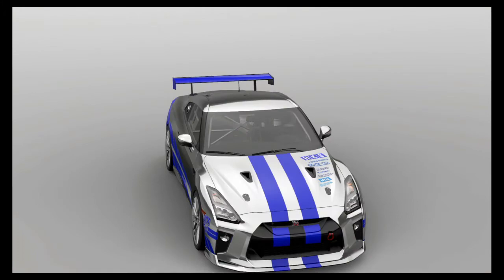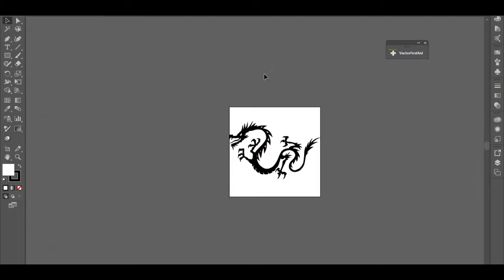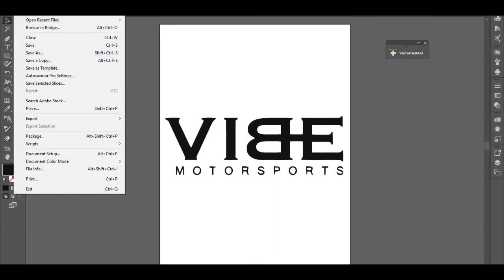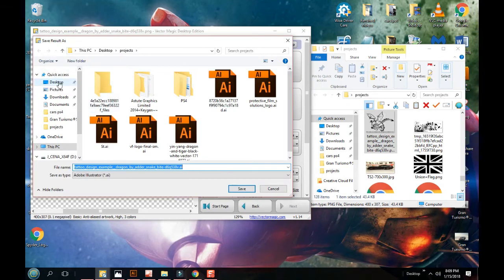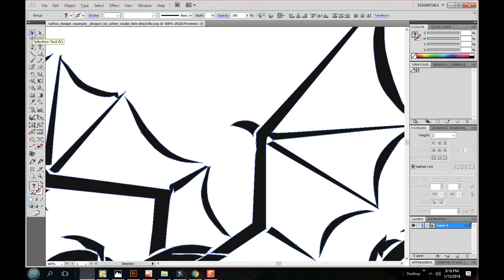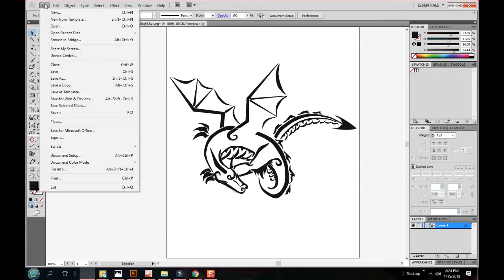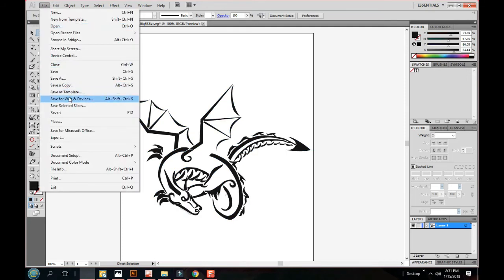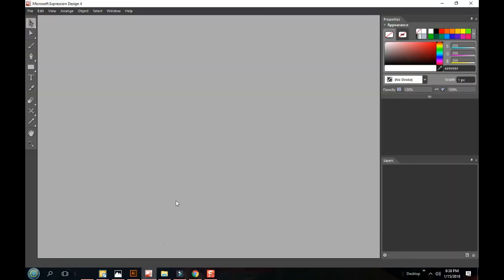GT SPORT Tips and Tricks on how to make SVG files Smaller (PS4)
Sorry this took so logn guy but I had to do a lot of research and editing on this video, but I hope it helps you guys out.

If you guys every want to join us on GT SPORT or just come racing you can ad me my PSN user name is         SLY_RED333

I edit my videos with Rockstar editor, Wondershare Filmora, Share Factory, Adobe After effects CS6 and PhotoShop CS5, and Blue Snowball mic

Connect to the Cricut Craft Room® Design Tool for PC and Mac